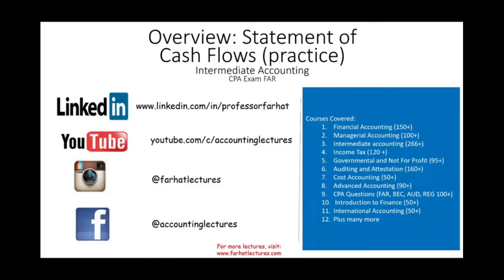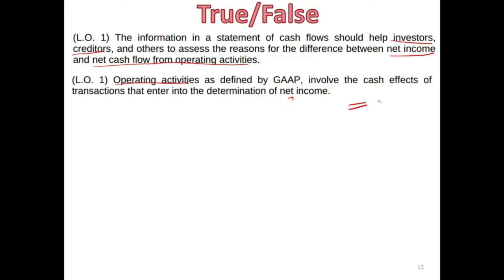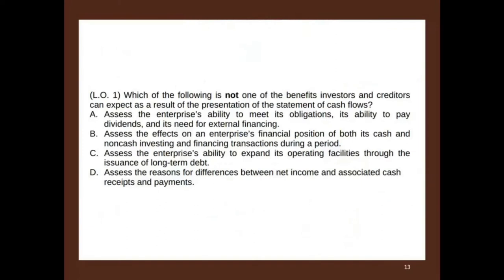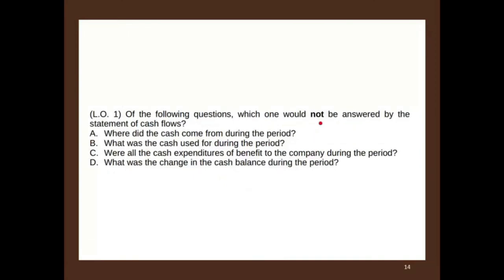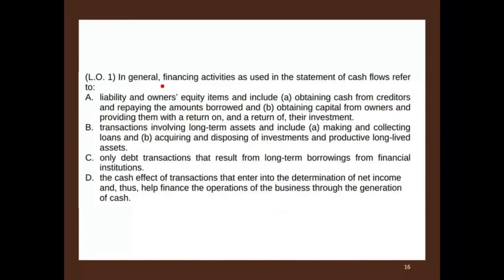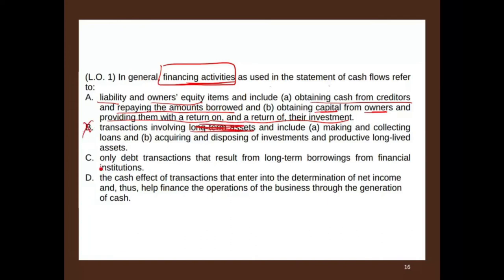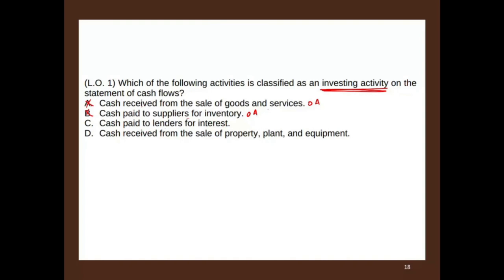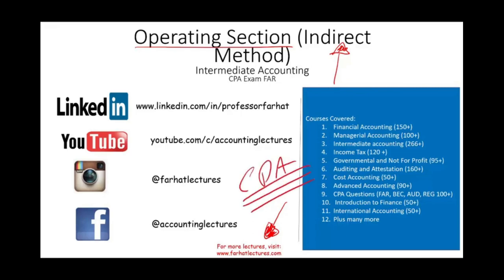Practice CPA Questions | Statement of Cash Flows | Intermediate Accounting | CPA EXAM FAR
I cover CPA exam multiple-choice questions about the statements of cash flows.  These questions can beneficial for an intermediate accounting course.